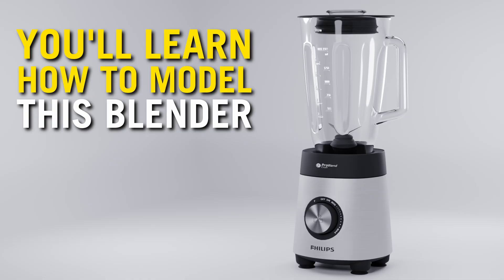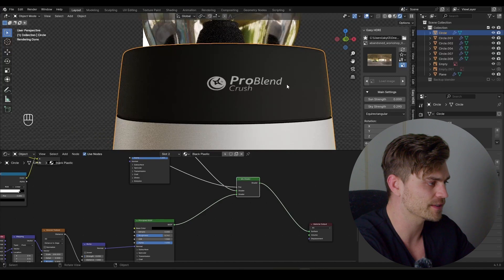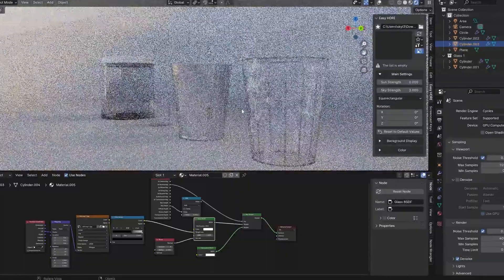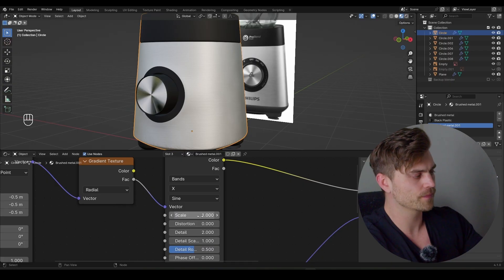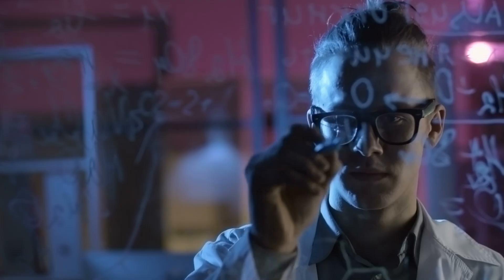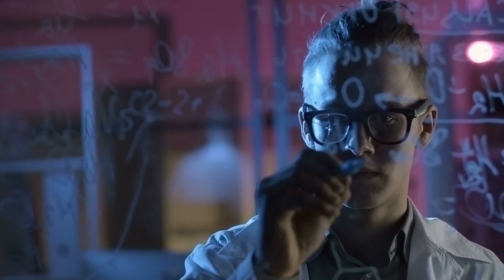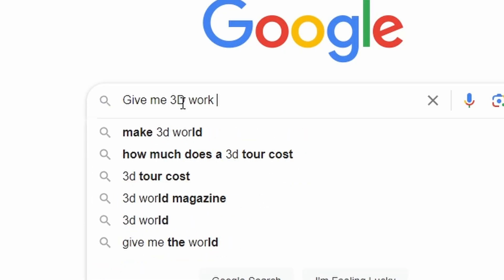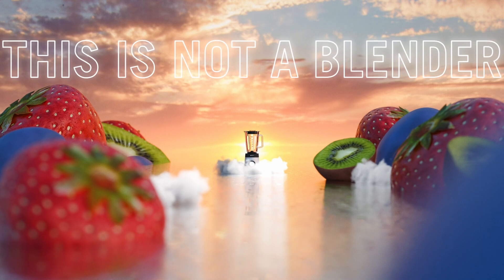Free Product Animation Course [Blender in Blender]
The Blender in Blender Product Animation Course Will Help You Become an Undeniable Force in the 3D Space. Guaranteed.

This is the only channel where you learn product animation from A to Z. As proven with this course. We're going to model, texture, light and animate everything together in this all encompassing course.

This course will consist of more than 20 parts and can be watched  on youtube for FREE.